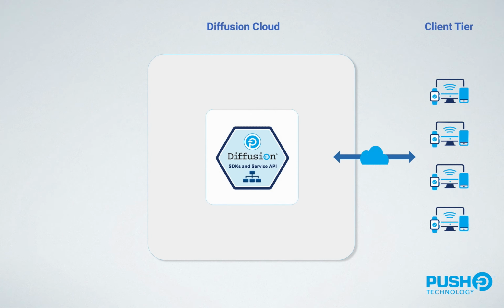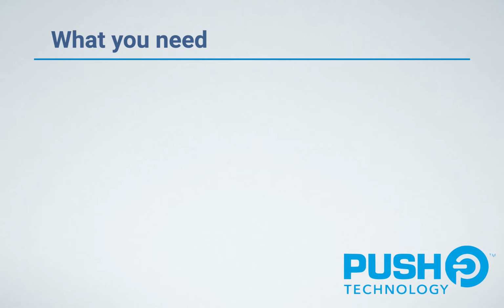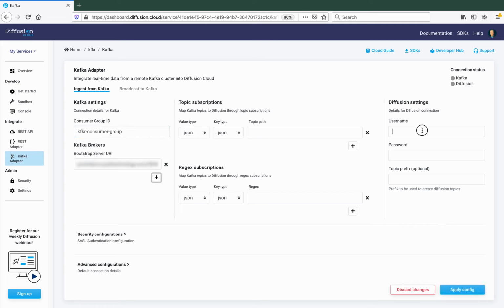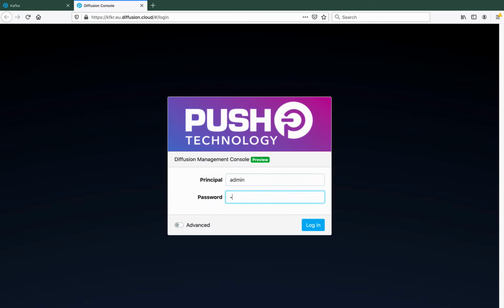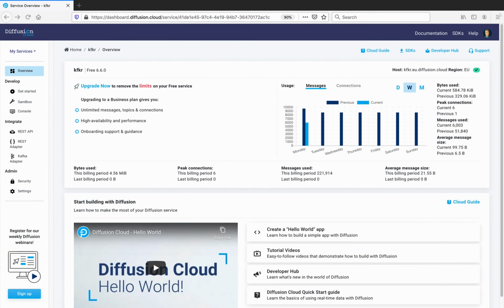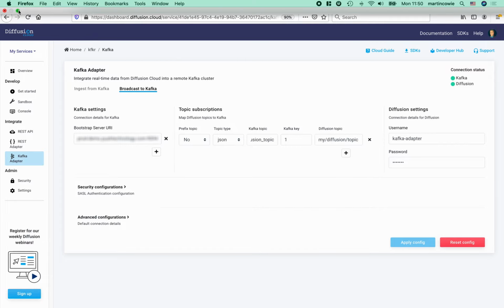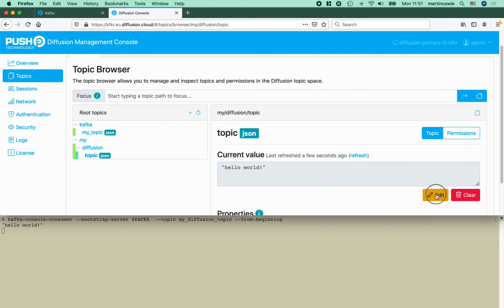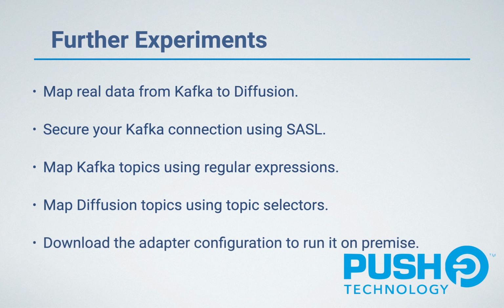Kafka Adapter - Hello World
This tutorial walks you through an illustrated “hello world” example of the Kafka Adapter for Diffusion Cloud.

00:00 Intro
01:03 Ingest from Kafka
03:03 Broadcast to Kafka
04:32 What next?